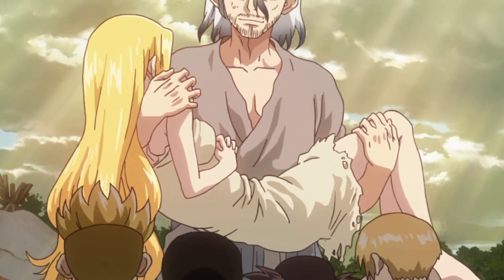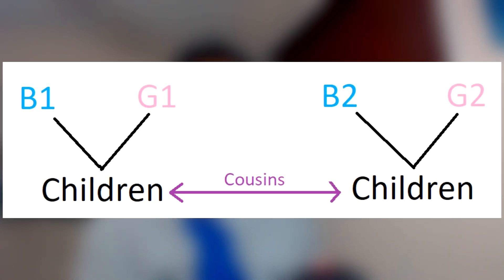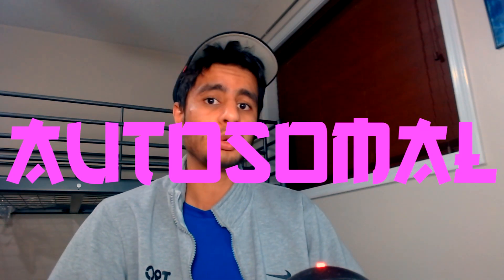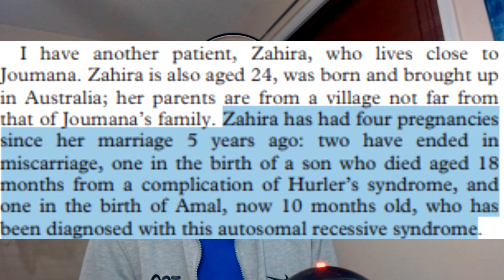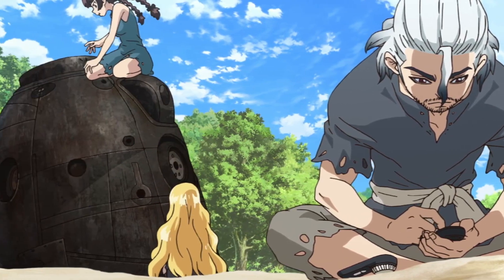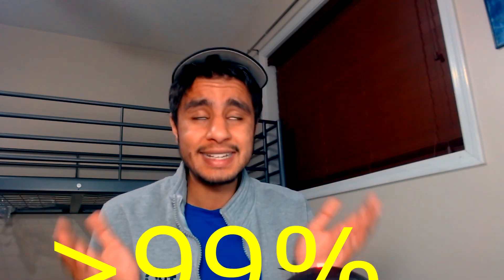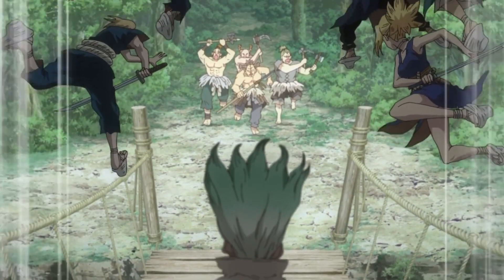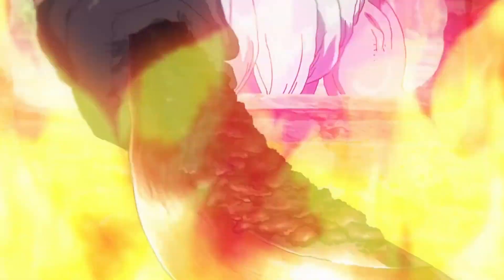IS ISHIGAMI VILLAGE EVEN POSSIBLE? Scientist Reviews Genetics in Dr. Stone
▶ IS ISHIGAMI VILLAGE EVEN POSSIBLE? Scientist Reviews Genetics in Dr. Stone. Are the events in Dr Stone scientifically accurate? You guys watched my reactions to Dr. Stone and I was confused about the part where Senku mentioned that nobody in Ishigami village will be related after 3600 years So I decided to answer to make a video on that topic! More Dr. stone reactions to come during season 2 of the anime

👋 My name is Bobby, I'm excited to begin this journey on Youtube and I promise to improve my content over time. I'm a 4th year (and final year) university student doing a degree in science. I watch alot of anime in my free time and I decided to share that passion with you.

🔬 Dr. Stone is a story about two students, Senku and Taiju, who are regular students living their lives and pursuing their goals. Taiju has a crush on a girl and finally wants to confess his feelings and Senku works on an experiment in the science room. Tsukasa becomes an enemy and plans to stop Senku and Taiju. Dr Stone DrStone

💯 Comment down below if you want me to react to other anime such as my hero academia or tower of god or seven deadly sins or one piece or other anime reactions

▶ BoShinobi